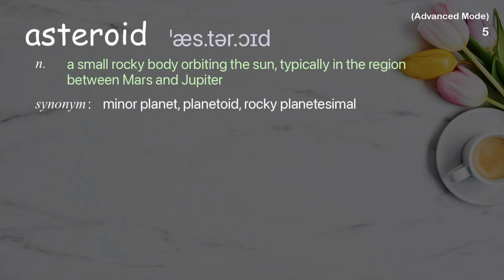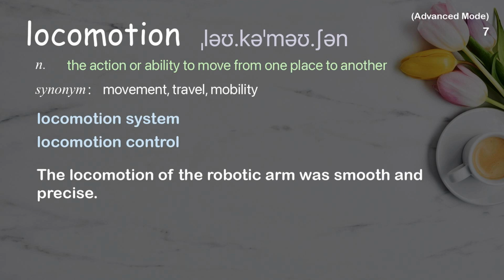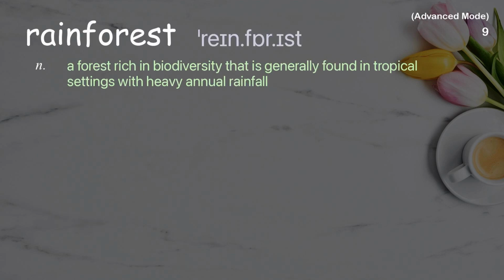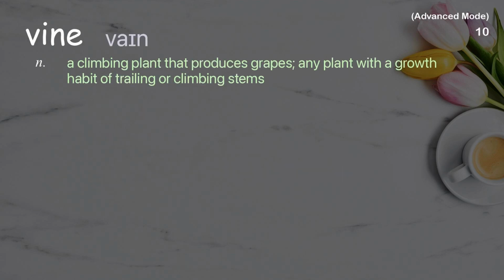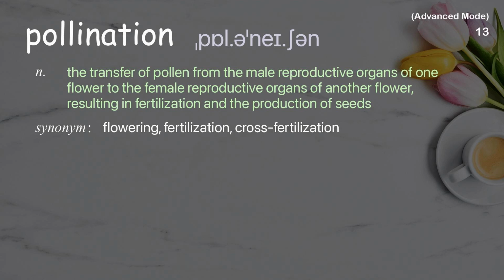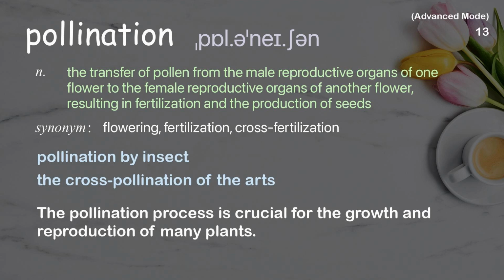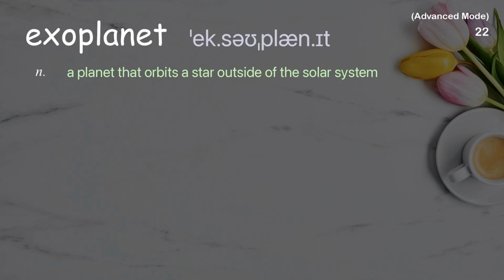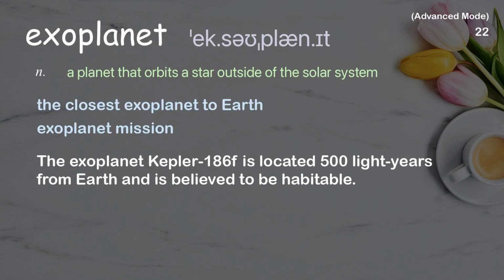28 Advanced Academic Words Ref from "Self-assembling robots and [...] artificial evolution | TED"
■PLEASE NOTE

■Reference Source
Emma Hart: Self-assembling robots and the potential of artificial evolution | TED Talk